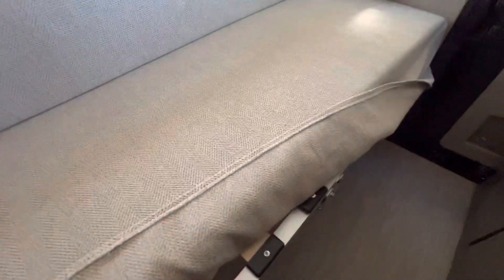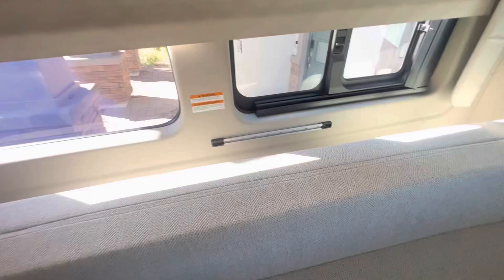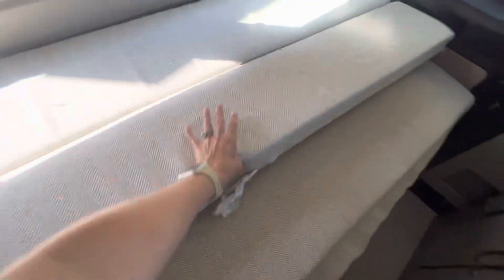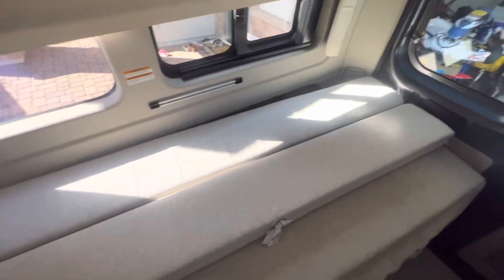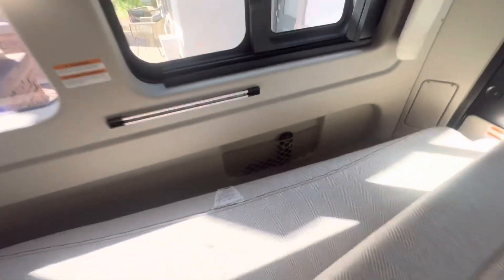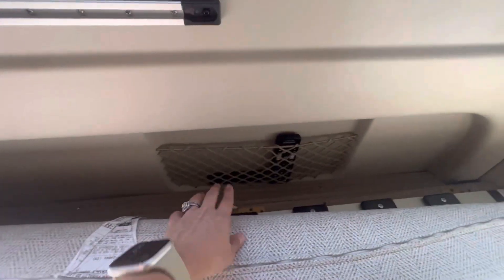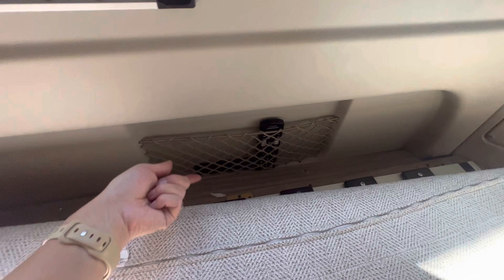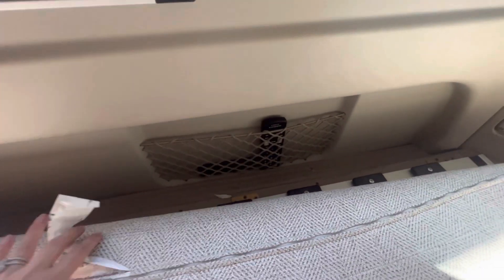Jayco Swift 20D Walk Thru - Part 7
Part 7

How the couch folds out into a bed